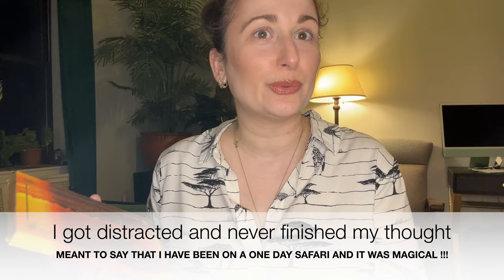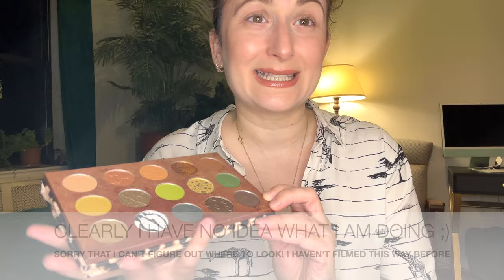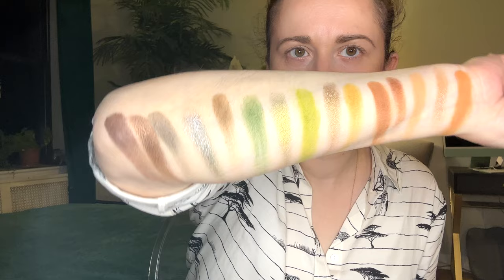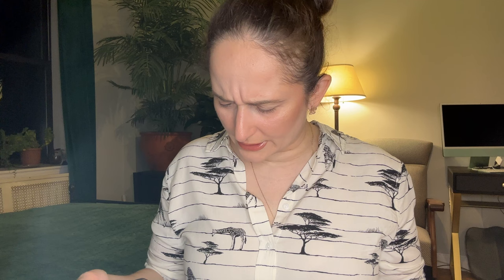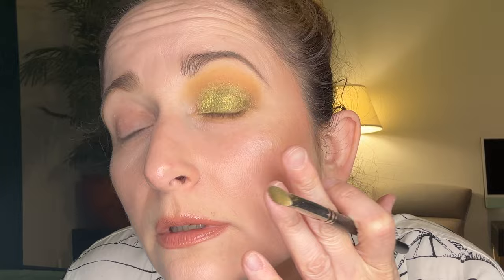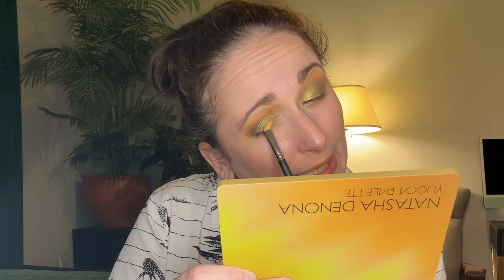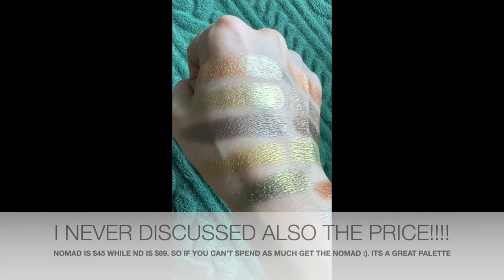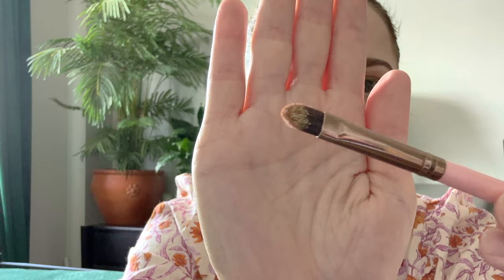NOMAD OKAVANGO VS NATASHA DENONA YUCCA | Do You Need Both? | Comparison Look + Swatches | MM14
Hi Everyone!  Welcome to a late Martini Monday. Let's call it Thirsty Thursday ;). Today I am trying the Nomad Cosmetics Okavango Safari and the Natasha Denona Yucca Palette.  There are several looks, comparisons swatches and my initial thoughts.  I would love to know if you purchased either of these palettes and how you are enjoying them?

Martini of the day: Cosmopolitan ~ I was staying with friends and didn't make it myself, so I can't tell you exact ingredients, but my go to website for drinks is: keetscocktails.com

After 10 years of watching YouTube, I had accumulated more makeup then I can ever use and needed to change my habits, so I ventured on a No Buy Journey for the entire year of 2020.  I attempted a low buy in 2021, but failed miserably.  2022 threw even more curveballs and I left YouTube for a while.  I am back to regroup, get back to a no buy/low buy mentality and continue to grow, learn and reflect on who I am and the deeper, more underlying reasons for my excessive shopping habits. Starting this channel has been such a tremendous experience in many ways.  It has challenged me, allowed me to meet new people and feel like I belong. If you would like to take on any version of a No Buy/Low Buy, please make sure you cater your rules to your needs and share them with me. I can't wait for us to help each other succeed in whatever we tackle!
Makeup on Me:

Foundation ~ WET N WILD Tinted Hydrator in Fair
Concealer ~ GIORGIO ARMANI Power Fabric Concealer in Shade 2
Powder ~ DIOR Backstage Face & Body Powder No Powder in 0 Neutral
Bronzer ~CHARLOTTE TILBURY Hollywood Contour Wand in Fair/Medium
Blush ~ ROSE INC Lip & Cheek Color in Delphine
Highlighter ~ CHARLOTTE TILBURY Hollywood Beauty Light Wand in Spotlight
Eyeshadow ~ NOMAD Cosmetics Okavango Safari Palette & NATASHA DENONA Yucca Palette
Eye Liner ~ CLINIQUE Quickliner for Eyes Intense in Intense Chocolate
Mascara ~ L'OREAL Telescopic Lift in Black Brown
Brows 1 ~ IT COSMETICS Brow Power in Universal Taupe
Brows 2 ~ ESSENCE Make me Brow in 02 browny brows
Lip Liner ~ NATASHA DENONA I Need a Nude Lip Crayon in NP 1 Natasha
Lip gloss ~ LAWLESS Forget The Filler Lip Plumping Line Smoothing Gloss in Rosy Outlook
My Hair Color ~ I have returned to my salon in Queens, NY, but I was very happy with eSalon during the lockdown and beyond.
First Order ships free!
Recurring Subscriptions are $24 after that and $5.95 shipping, unless you spend $40.

I have always been a DEAL HUNTER through and through and therefore have used Rakuten for YEARS :). Rakuten has a great referral program that EVERYONE can use.  Sign up using my link and you will receive a whopping $30 when you make your first purchase and then tell all your friends about it and earn some extra dollars yourself.  We can all use the extra coins ~